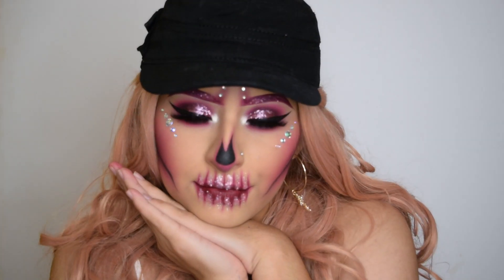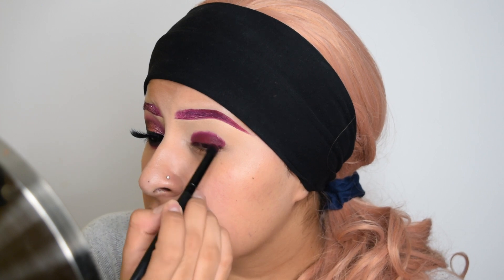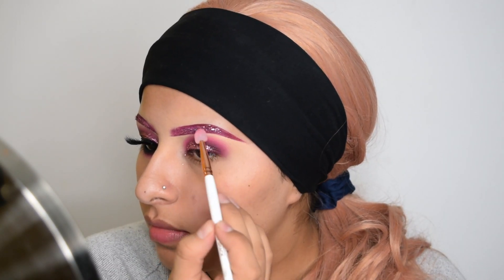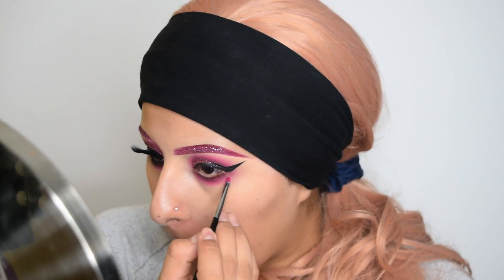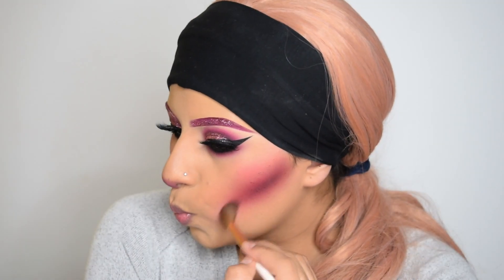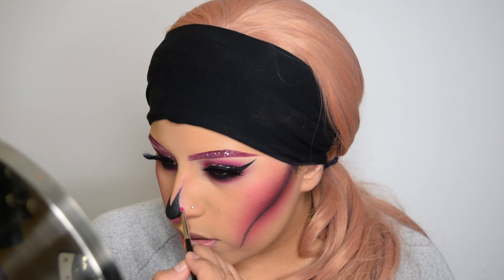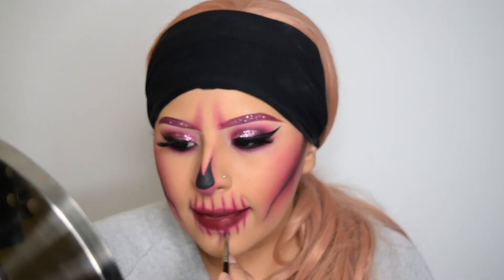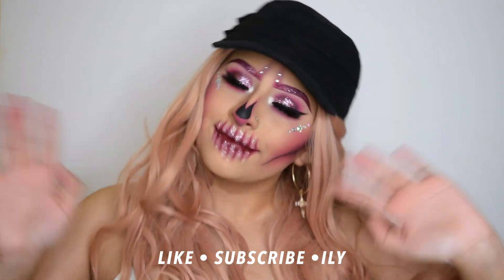EASY SKULL HALLOWEEN MAKEUP TUTORIAL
makeup inspo from @rawbeautybynatalie on IG!!

hiiii hope u enjoyed this easy halloween makeup look!!! if this video was helpful please give me a thumbs up or share with your friends!! it would mean a lot!!! love you xoxo

snap: LXNDRAAA

PRODUCTS USED:
 •makeup revolution c7 concealer
 •too face drop dead red liquid lipstick
 •suva beauty block party palette
 •the balm meet matt(e) trimony palette
 •MBM glitter palette
 •nyx liquid liner
 •lashes: bold face mega-babe lashes
 •pretty vulgar gel liner
 •juvias place masquerade palette
 •gems are from walmart

wig from everydaywigs